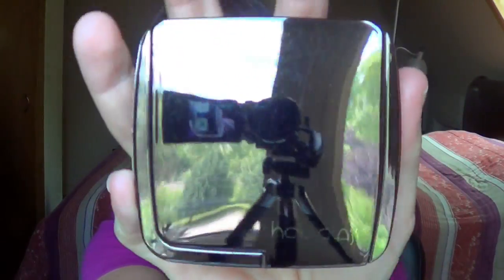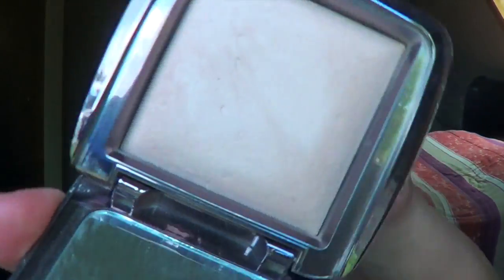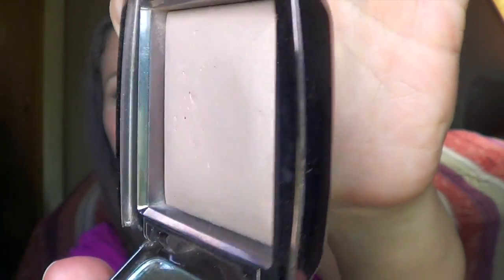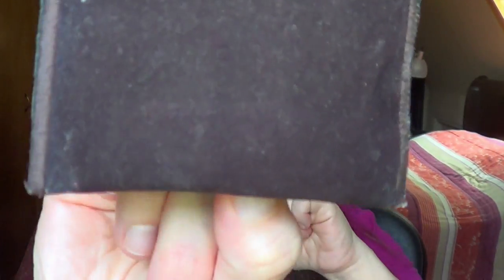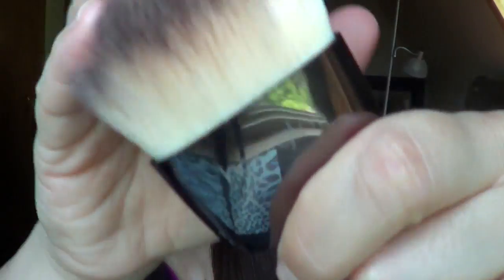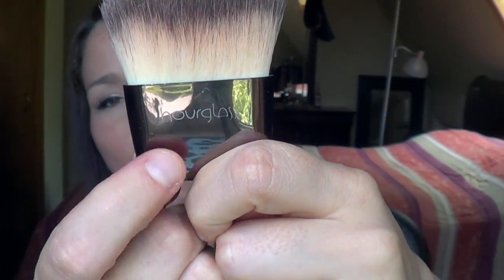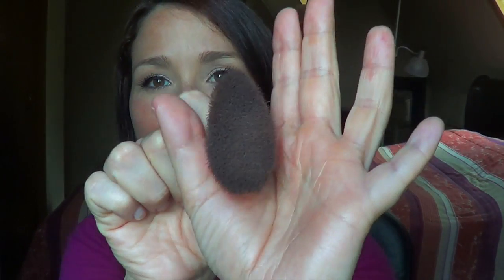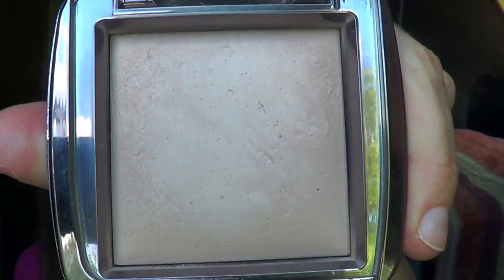Review: Hourglass Ambient Lighting Powder (Dim Lighting) and Brush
I purchased the Hourglass Ambient Lighting finishing powder (in Dim Lighting) and the Hourglass Ambient Lighting brush from Sephora a while back...here are my thoughts!